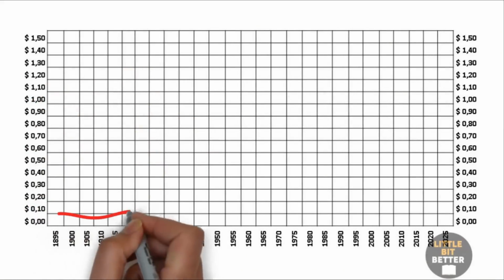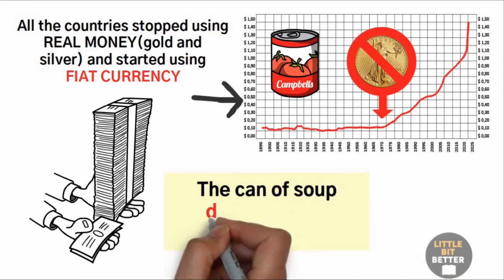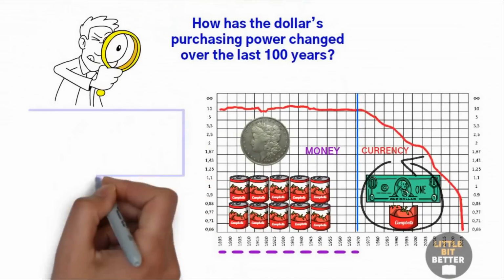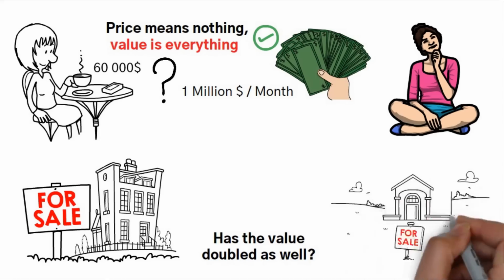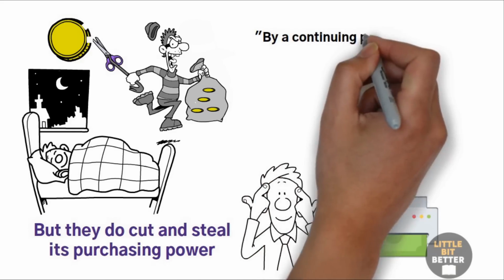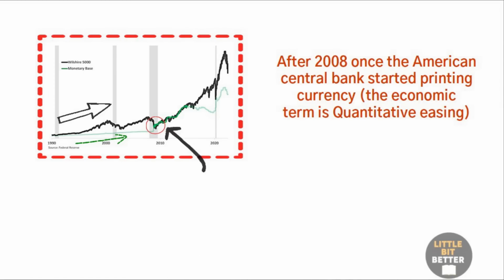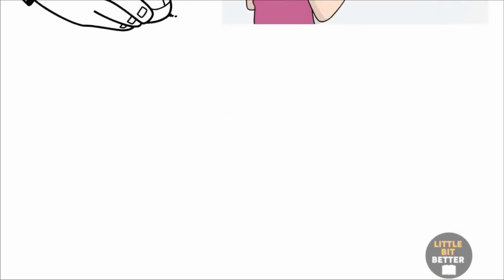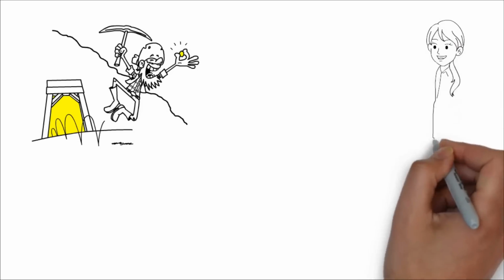Financial Literacy: How Money Works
Eye-opening lessons about MONEY and the FINANCIAL system

Mike Maloney’s book chapters